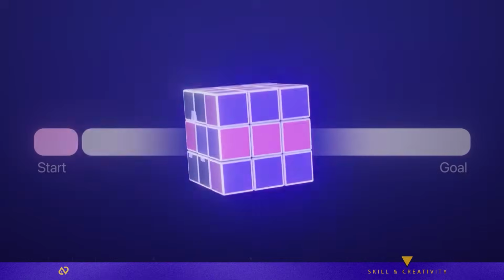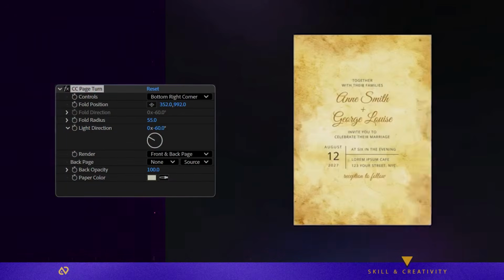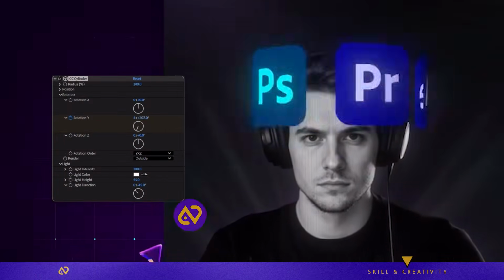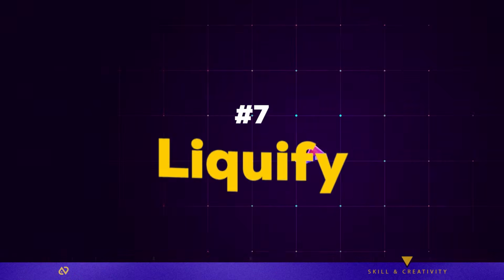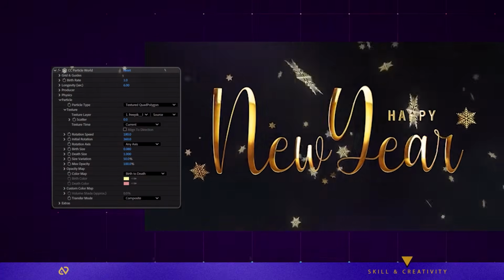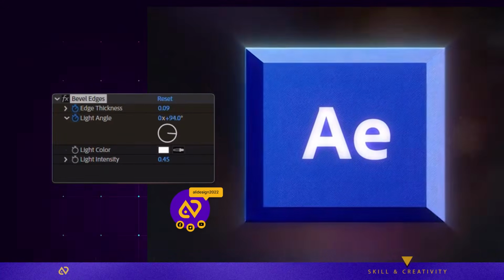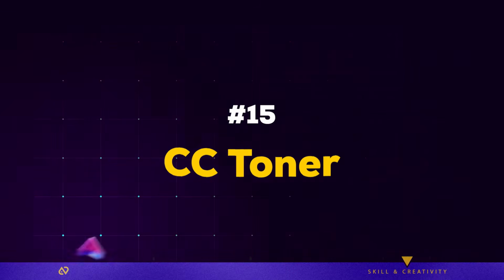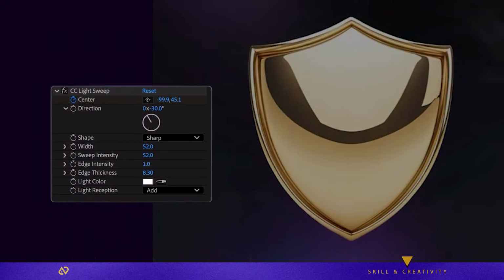18 Effects in After Effects 2026 That Make Viral Edits Work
Apple Text Animation FX for After effects: 🎁

This video shows you how to use some fantastic built-in After Effects effects that are essential for viral edits and motion graphics. Learn various techniques in this after effects tutorial, perfect for after effects for beginners looking to enhance their motion design skills. Discover how these powerful tools can elevate your projects and streamline your workflow. Whether you're interested in general video editing or specific motion graphics tutorial techniques, this guide on how to after effects effects will improve your adobe after effects skills.

📦 Everything shown in this tutorial is 100% native to After Effects, no plugins required.
Try mixing these effects together for even more creative results!

💎 Bonus Tip:
Before we start, I’ve got something special for Premiere Pro users —

If even one of these plugins helps your workflow, hit LIKE so more editors can find this video.